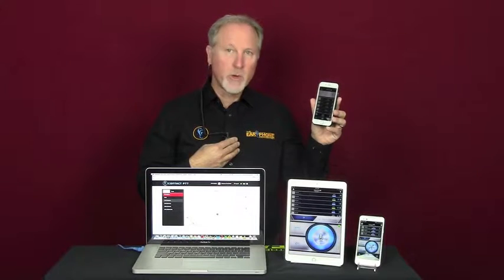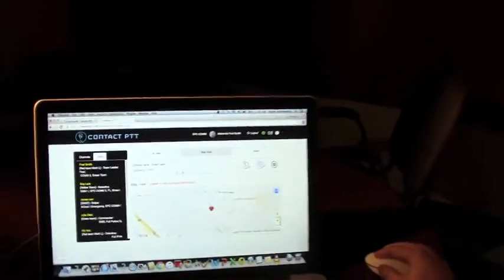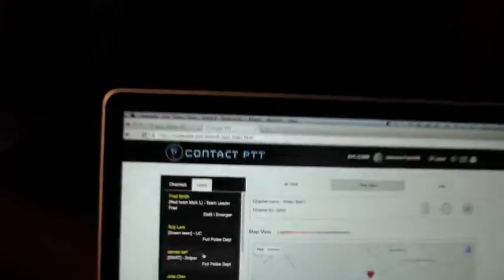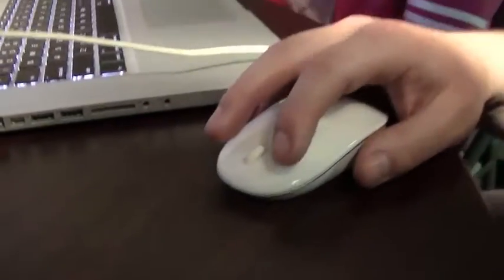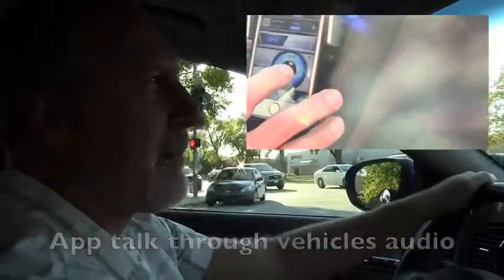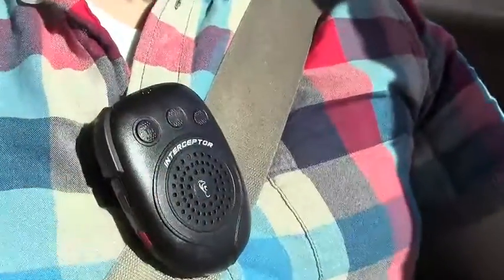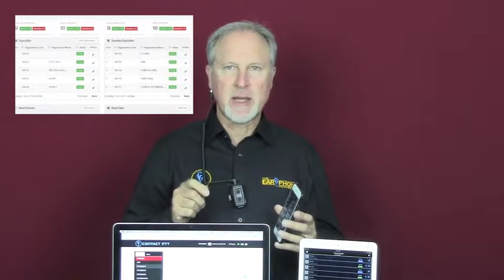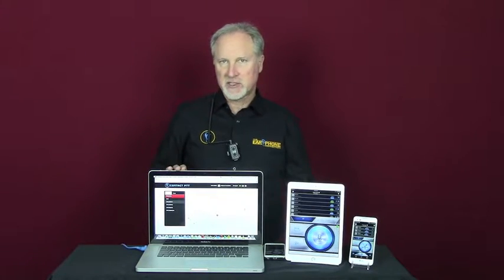Contact Introduction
Push-to-Talk over cellular app and PTT Bluetooth microphones